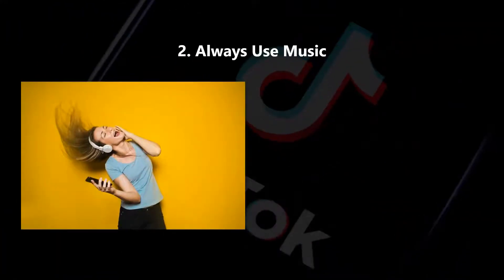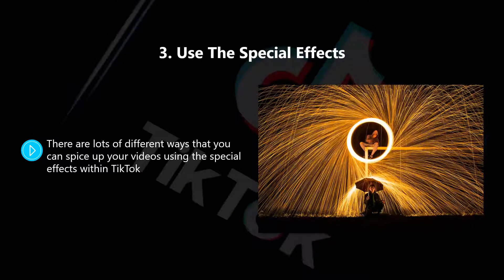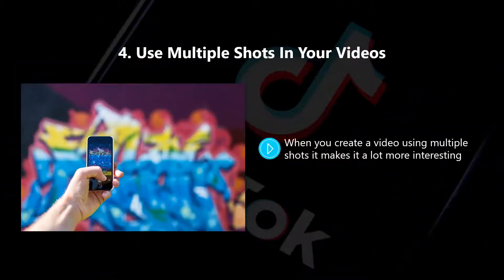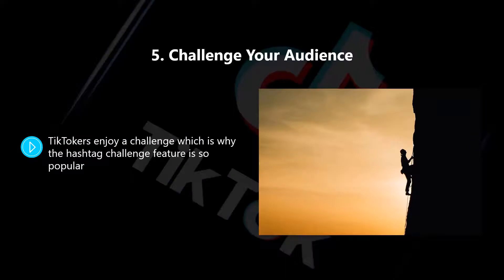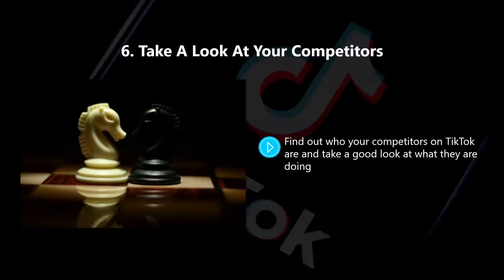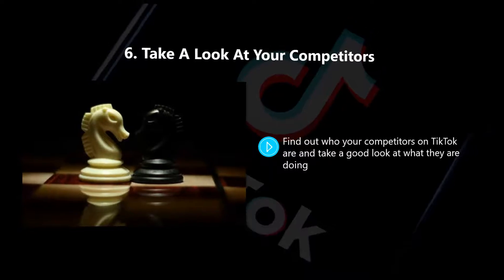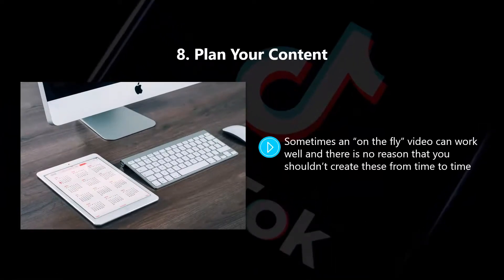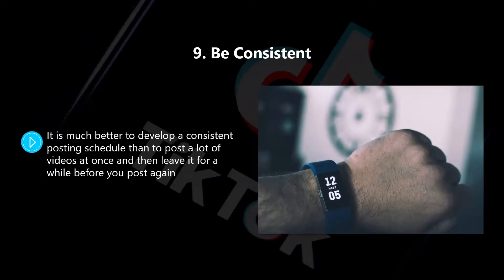TikTok Marketing 101 – TikTok Best Practices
The TikTok social media platform, has seen explosive growth over the last two years. It now has 500 million users that are desperate for fun and exciting content. And this is a massive opportunity for you to promote your business, to be successful with Tik Tok marketing, you need to know how the platform works and how the users interact with each other. TikTok appeals to a younger demographic and you really need to speak their language to be successful. This training will explain all you need to know about TikTok to create successful marketing campaigns. We have worked hard to provide you with everything that you need to know to use the TikTok platform to market your business successfully. You will find it an easy and engaging experience, and we encourage you to go through it from start to finish and then start to implement the tips and advice you find here. You will learn that a number of businesses and organizations have already leverage that TikTok platform to get the word out. What they have done is not rocket science and you can replicate their success easily.

Engagement with the TikTok user base is essential. And this training will show you how to achieve that. Other marketers have tried marketing on TikTok and failed. We do not want you to make the same mistakes that they did. So, follow the steps in this training and you will maximize your chances of success.

Digital Dojo is an education first digital marketing agency based in Tallinn, Estonia & Mumbai, India. We provide digital marketing services aligned to business objectives. Our data-driven approach has enabled us to deliver measurable results to our clients.

Our goal now, is to educate and endow organizations with digital marketing strategies and new business models, in the age of digital disruption.

Our Mission – “We help people and brands prosper in the digital economy with the right strategies and the right digital skills.”